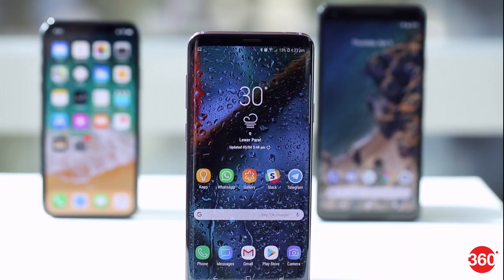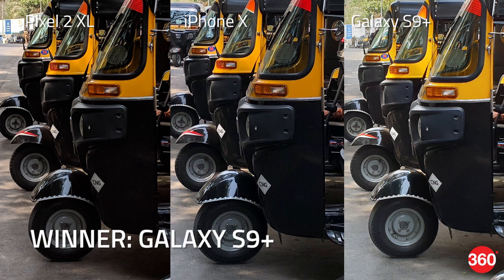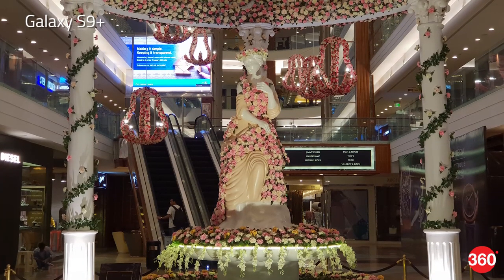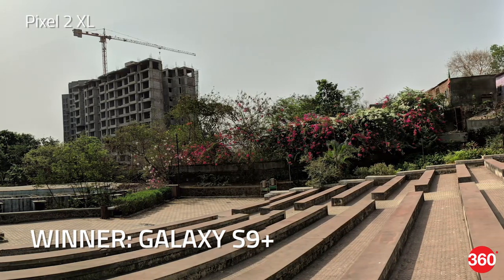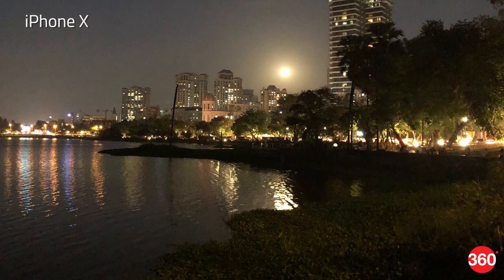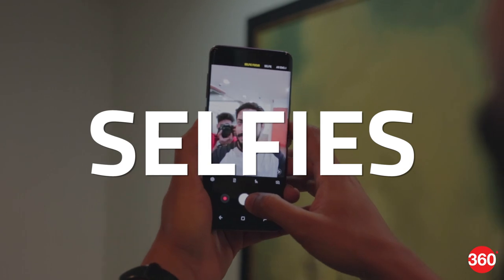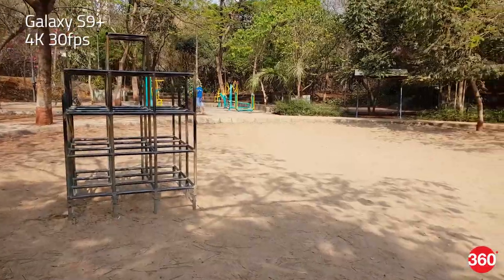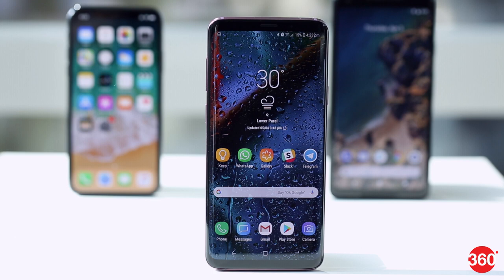iPhone X vs Samsung Galaxy S9+ vs Google Pixel 2 XL | Which Has the Best Camera?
Three flagships smartphones, each claiming to have the ultimate camera, but which one is the absolute best? We put the iPhone X, Samsung Galaxy S9+, and Google Pixel 2 XL to the test and compare their cameras across categories to see which one's truly the best. These are the results of our ultimate camera comparison.